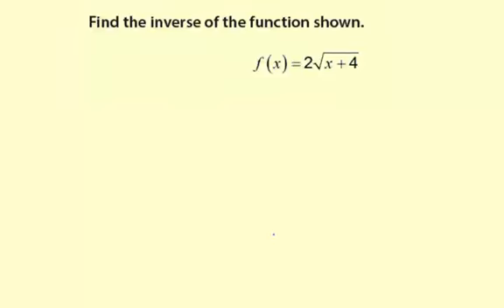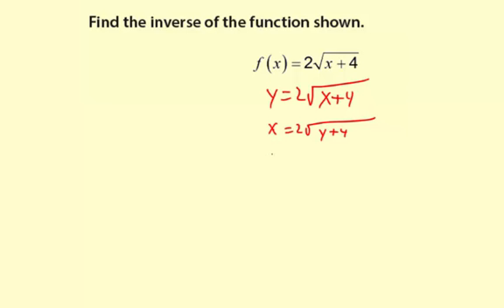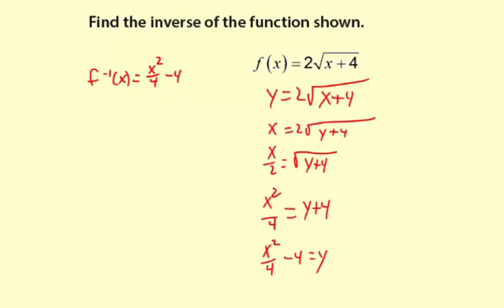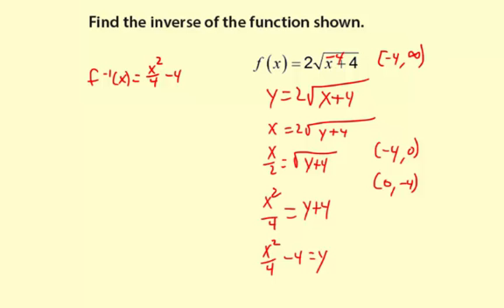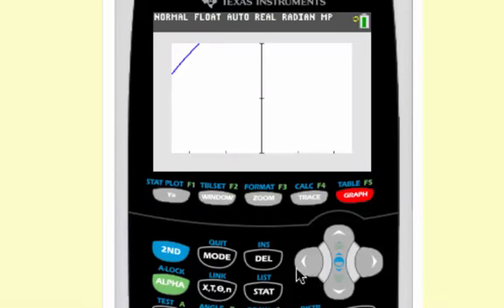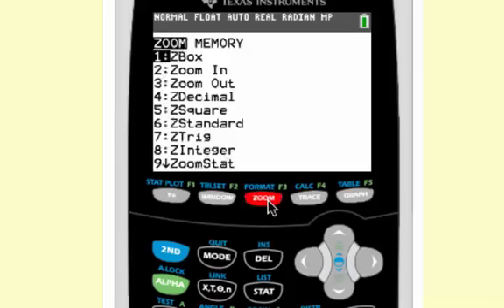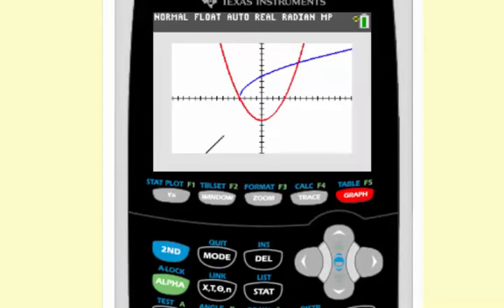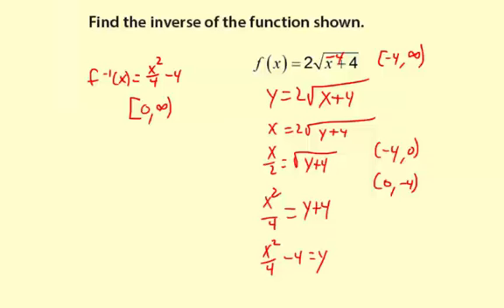12inverseFun4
Finding the inverse of a square root function